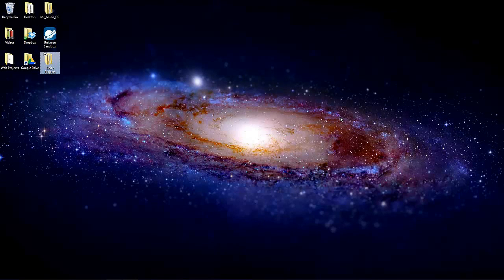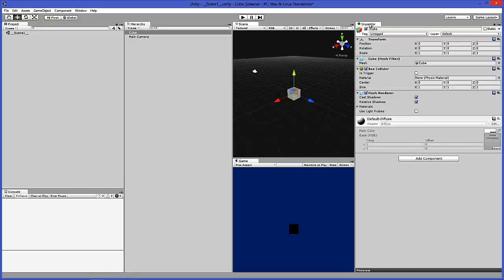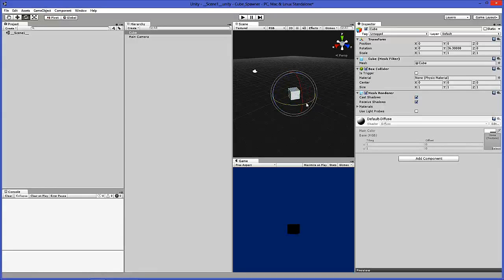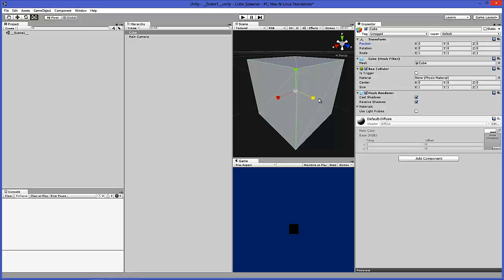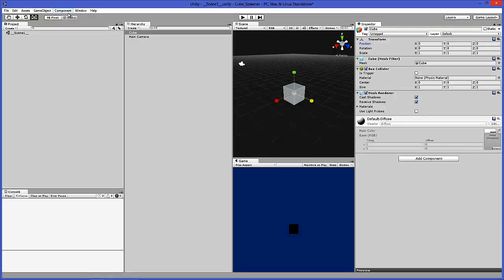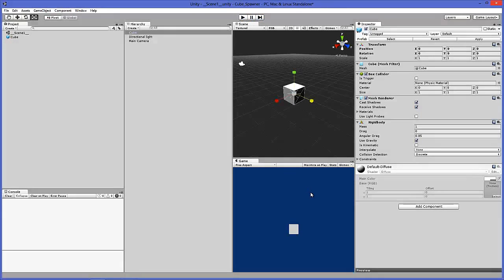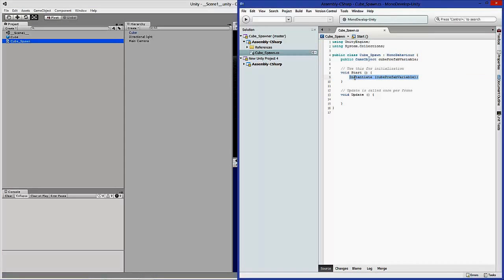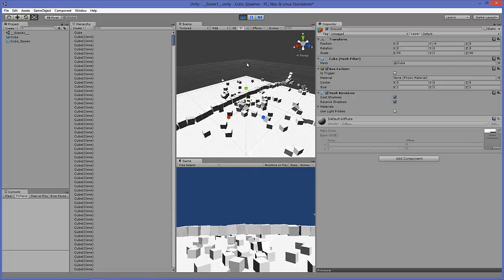Unity Project: Cube Spawner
A small project that introduces some core concepts of building games with Unity